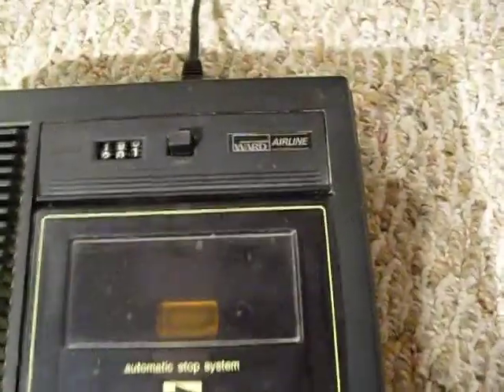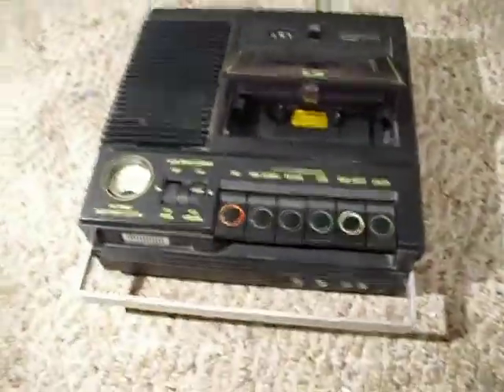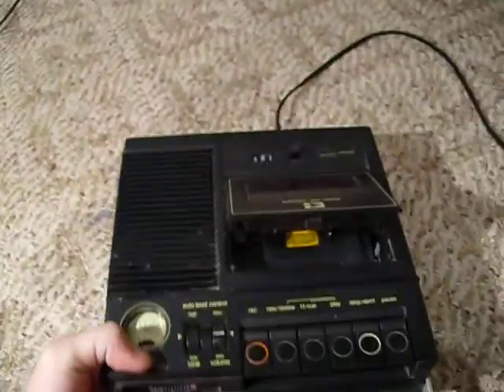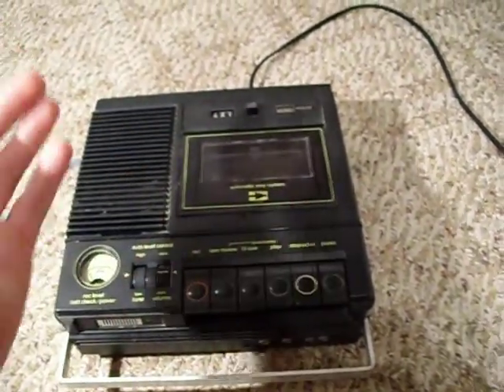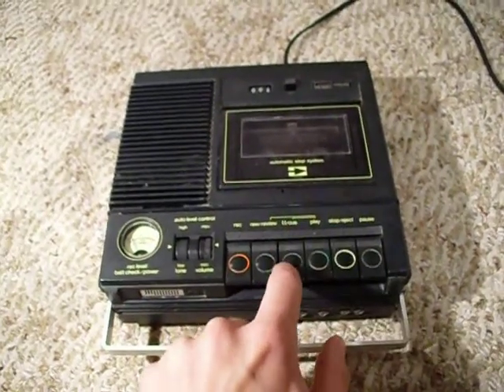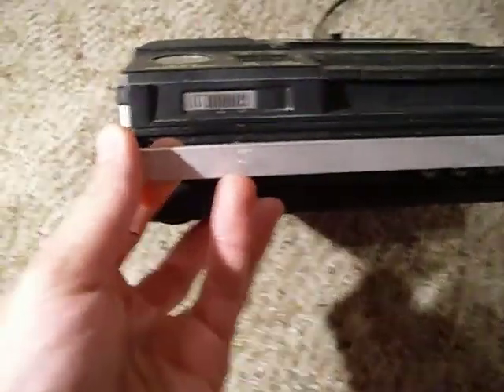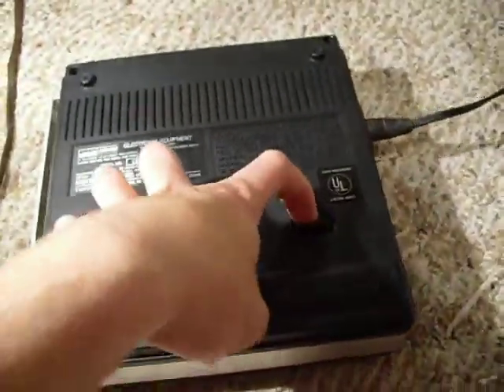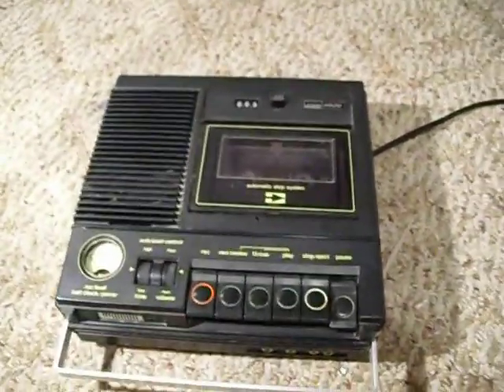Montgomery Ward Airline Portable Cassette Recorder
This is an old cassette recorder that I picked up for a couple of dollars.  It works well, but I'm not really into cassettes, so I probably won't be keeping this.  But nonetheless, I decided to upload it for those of you who are interested.  All functions seem to work properly.  I hope you enjoy!